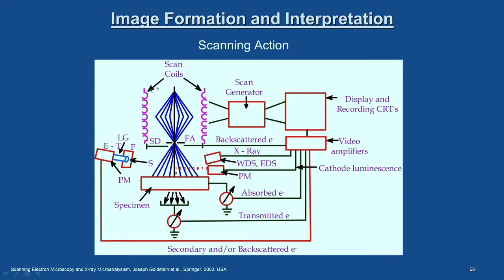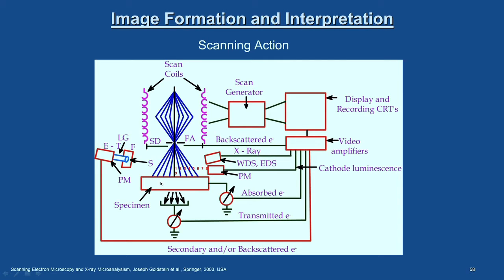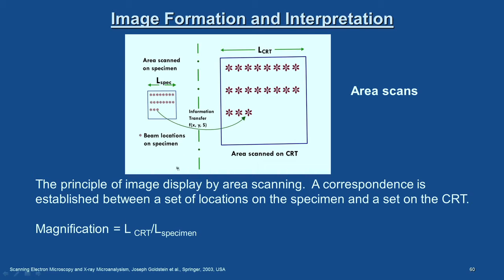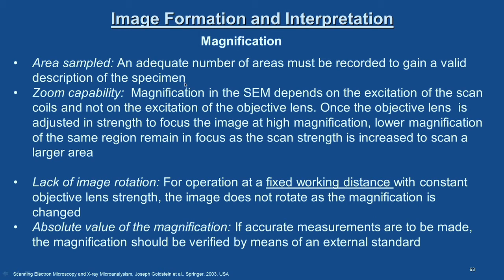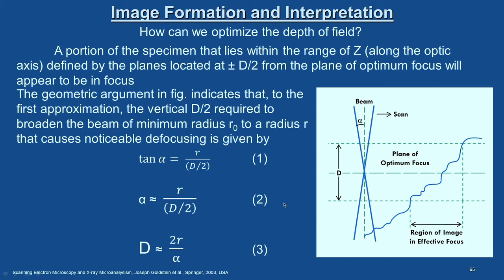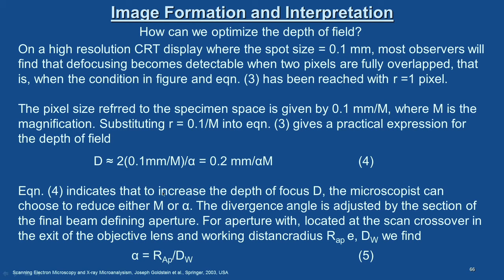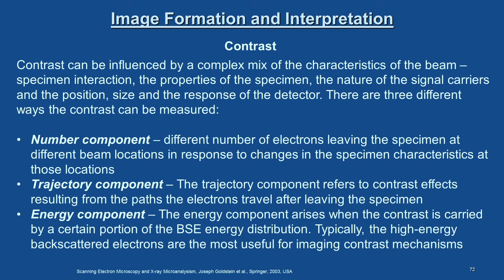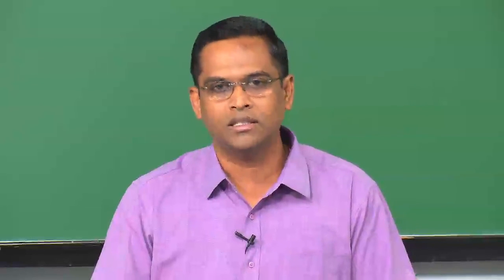Image formation and interpretation